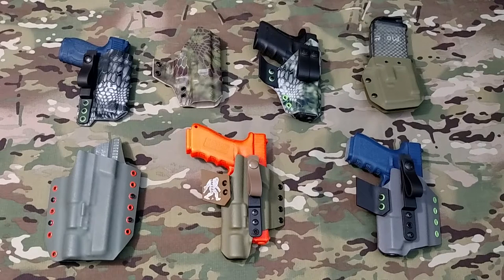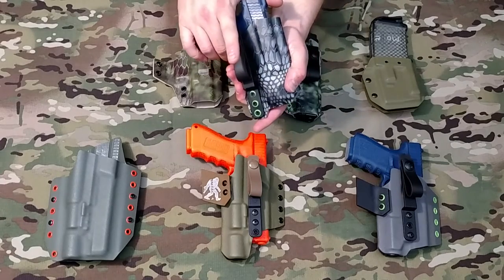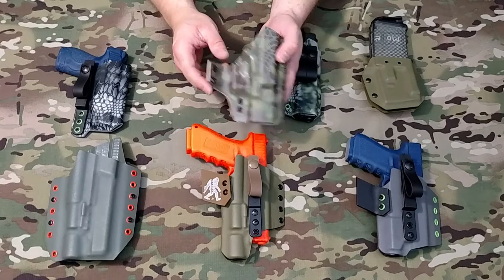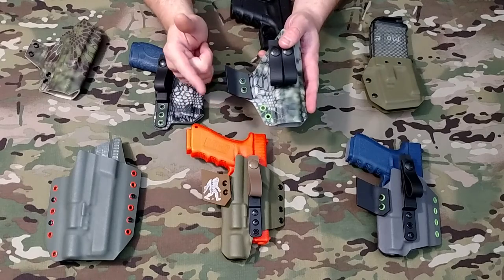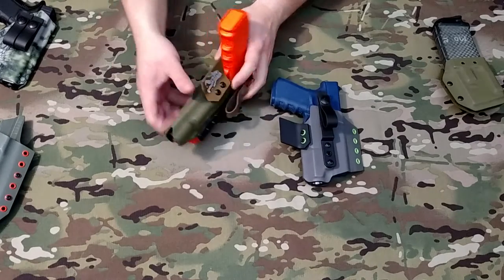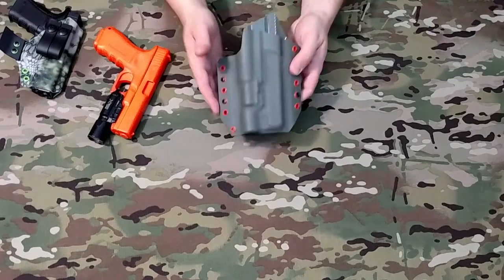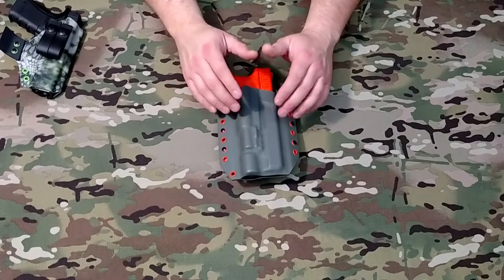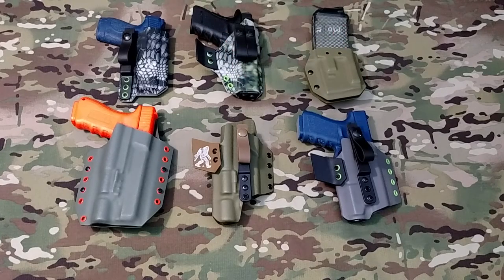Sasquatch Mountain Tactical holster lineup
A quick and dirty video of our holster lineup, with explanation of the differences between the models and different features.  I apologize for the poor audio, my regular videographer is out of town shooting adult films.